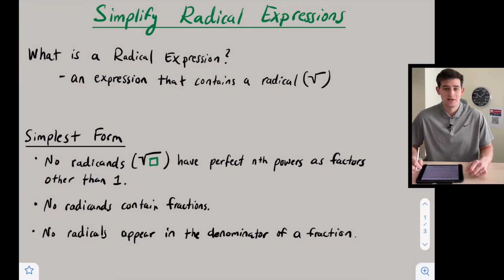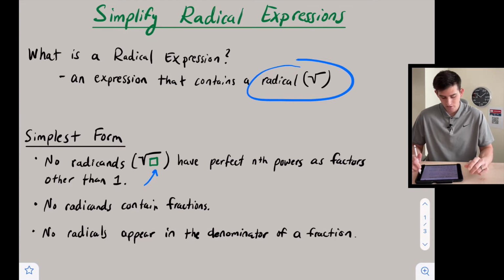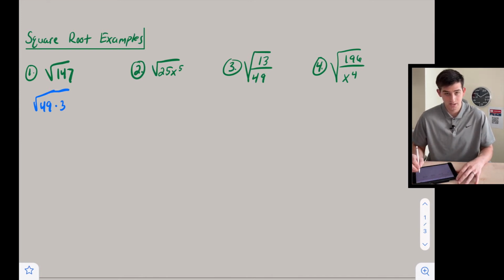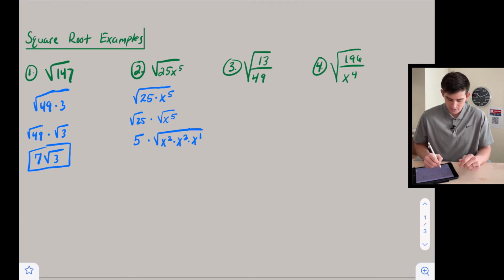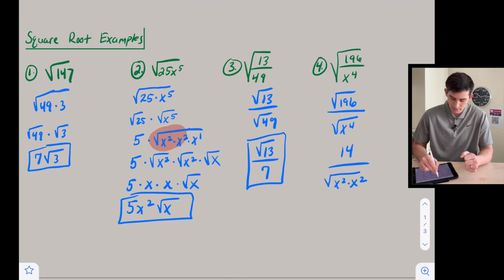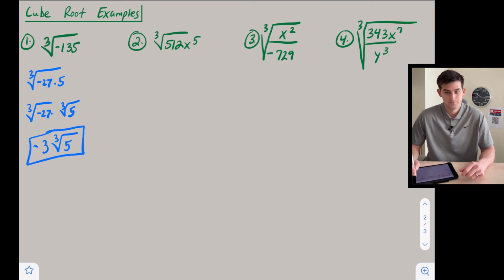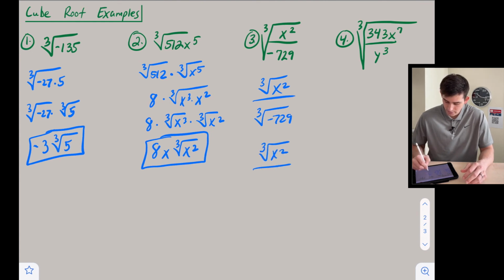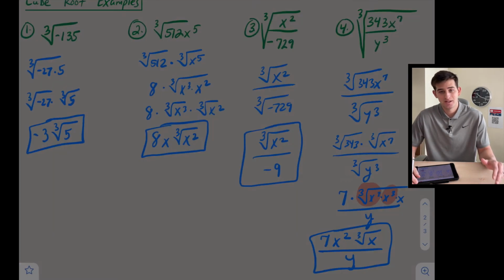Simplify Radical Expressions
Learn how to simplify radical expressions involving square and cube roots!